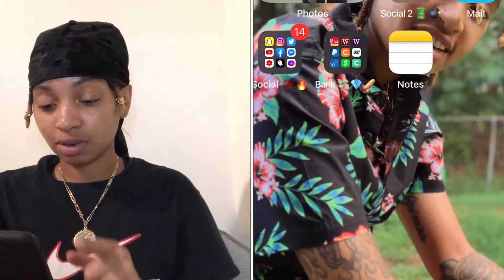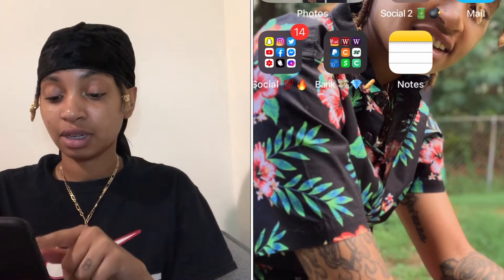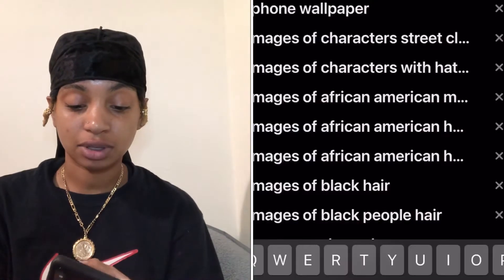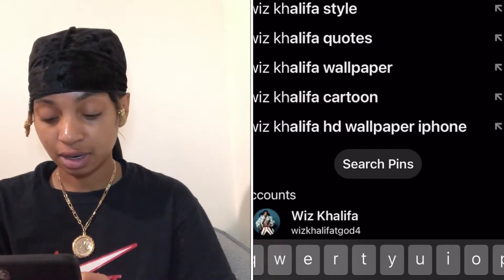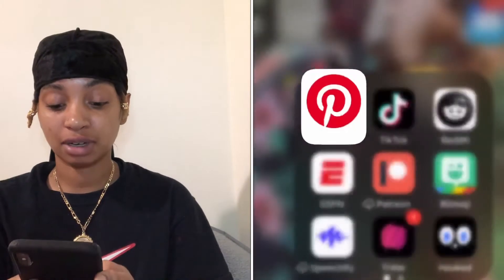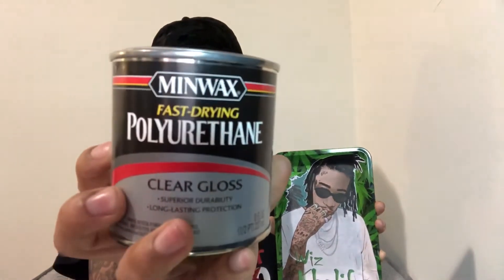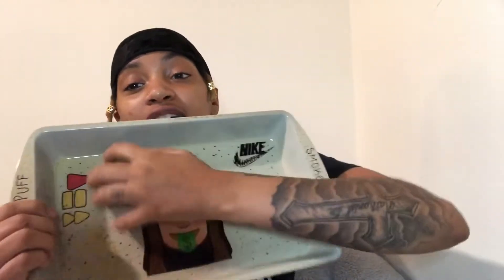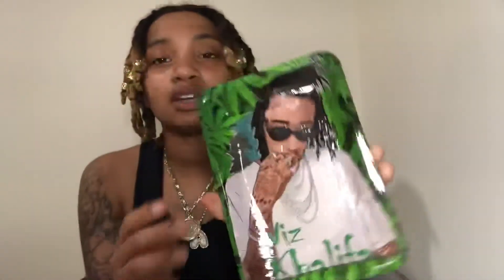How To Put Pictures On Rolling Trays | Wiz Khalifa Diy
How To Add Pictures On Rolling Trays | Wiz Khalifa

📲 Follow me 📲
SC: 👻Yup_ImCocky

Rolling Tray
Wiz Khalifa
Diy
Custom
Rapper
Glossy Finish
Epoxy
Nipsey Hussle